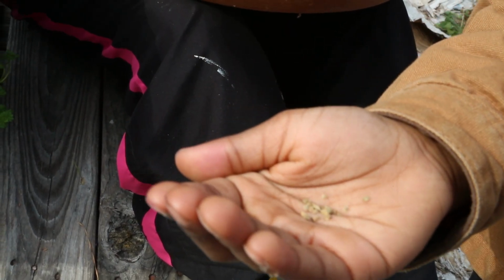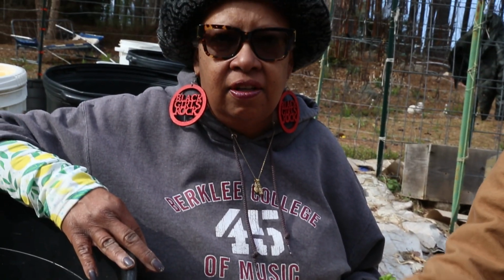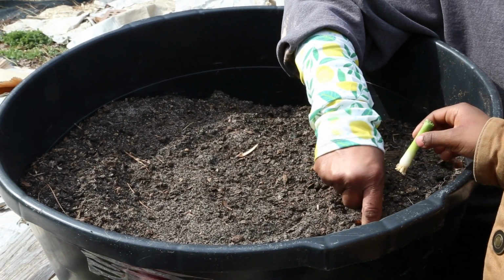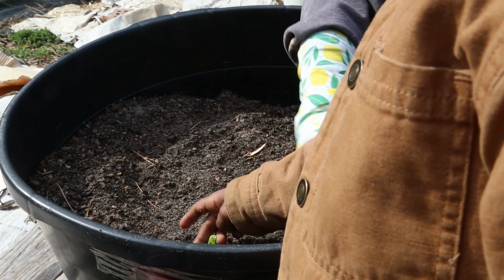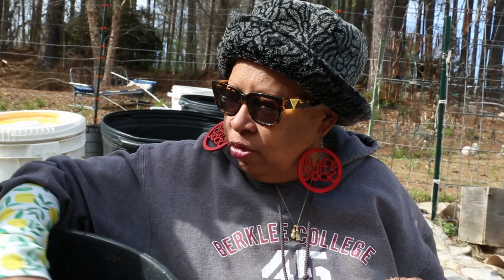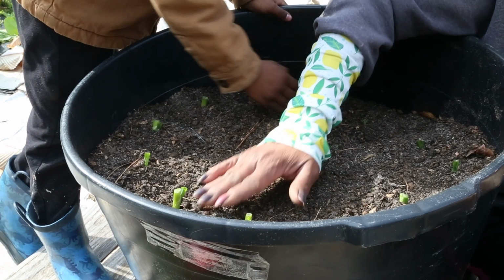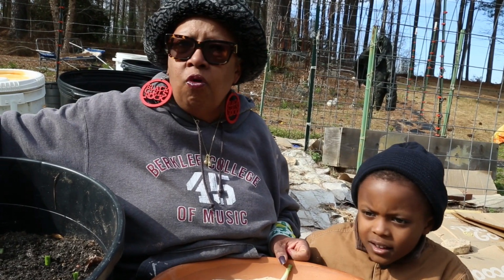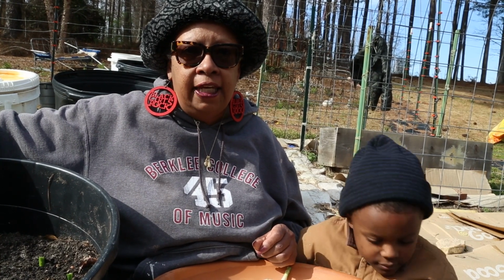Companion Planting| Living Off The Land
We're back! Did you miss us? We're returning with an educational video focusing on companion planting. This week, we're kicking off our companion planting series with carrots and green onions. Both plants are light feeders, so we thought they'd make a winning combo.